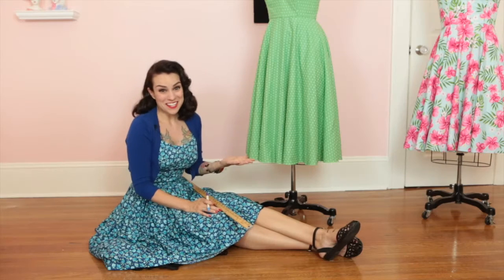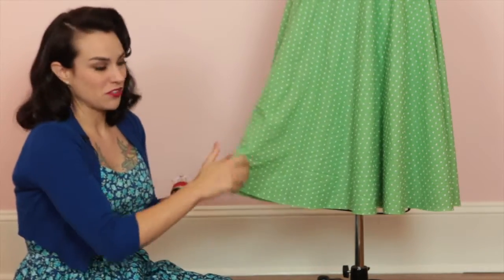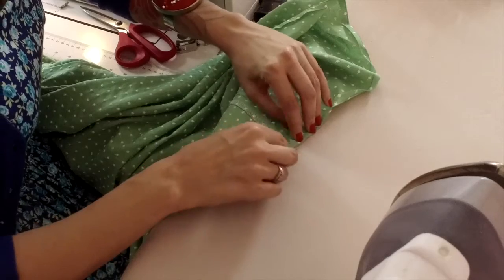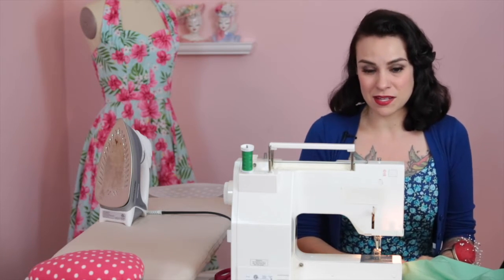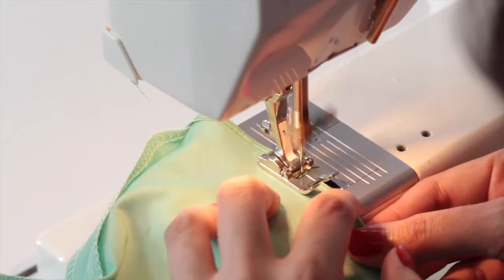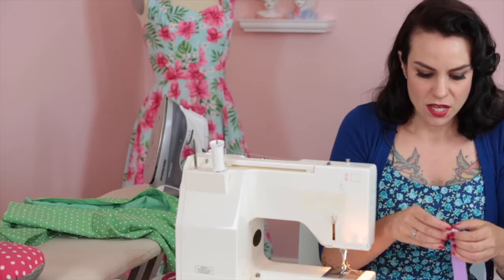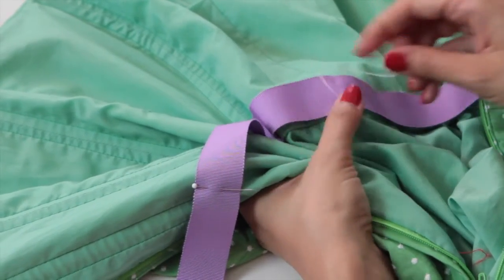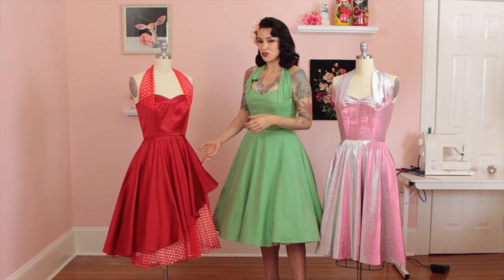'50s Lamour Halter Dress Sewing Tutorial Pt 7: Hemming the Dress Zipper, Waist Stay, and Finishing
Welcome to my Lamour Dress Class!
I've decided we could all use a little extra sewing motivation these days, so I'm releasing this four-hour class completely free of charge (previously $75!).

Part 7 covers hemming the Lamour Dress zipper, sewing the waist stay, and finishing the garment.